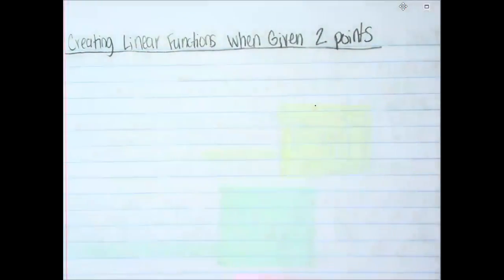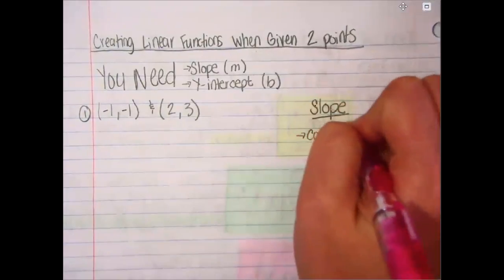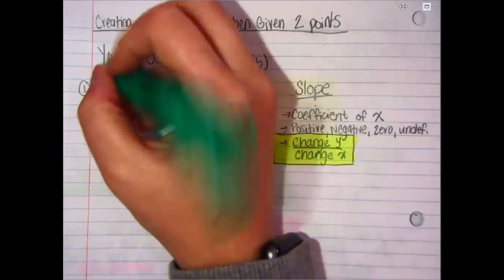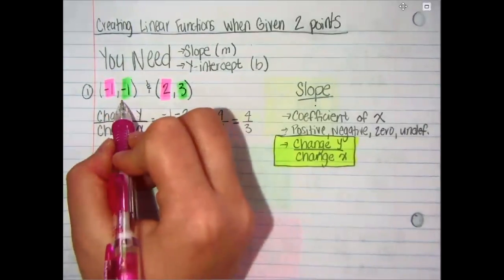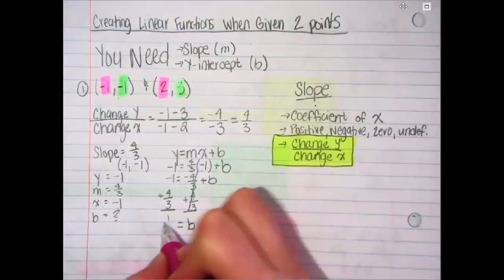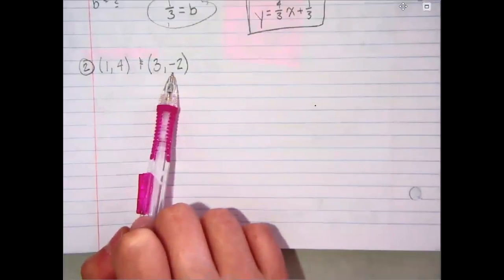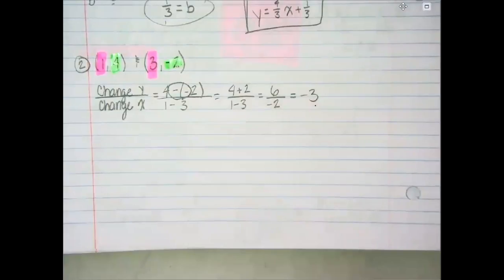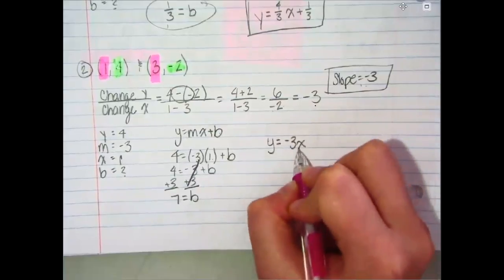Creating Linear Functions When Given Two Points it Passes Through (8th Grade)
This video is from November 3, 2016.